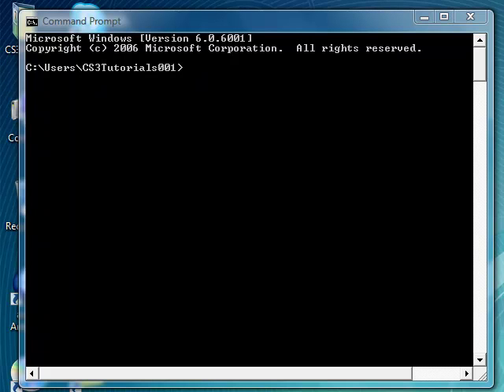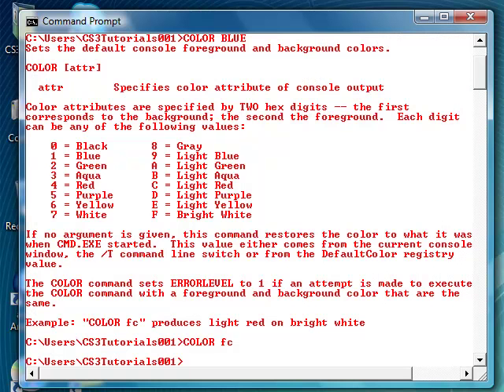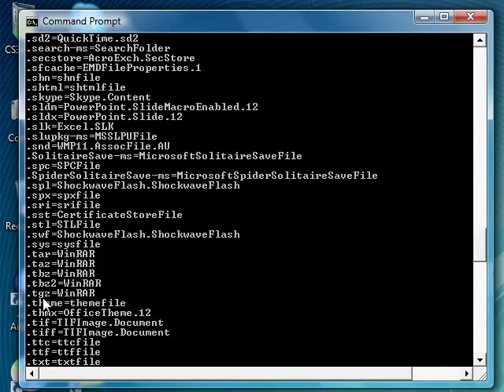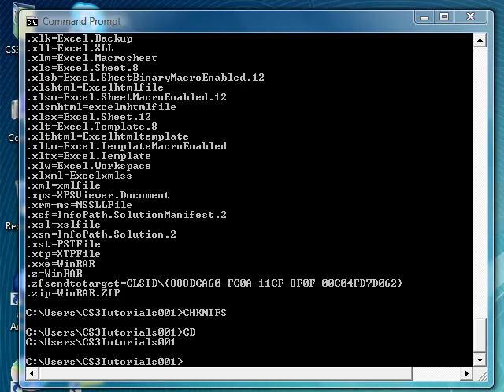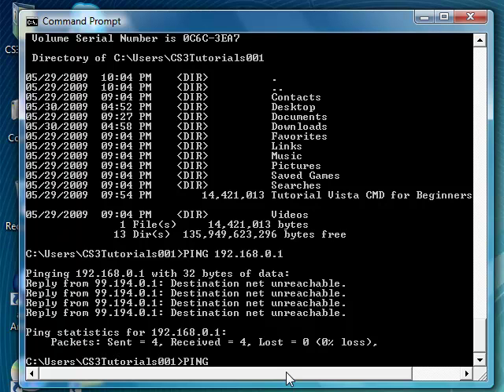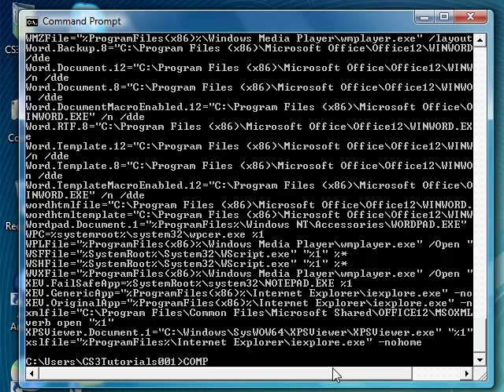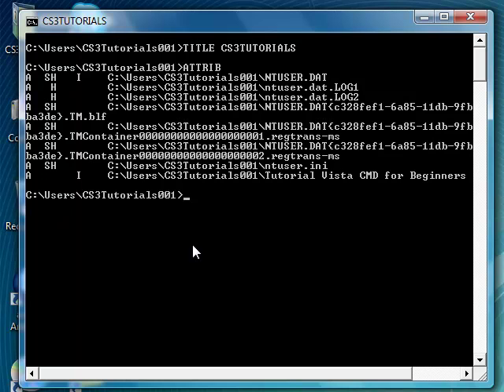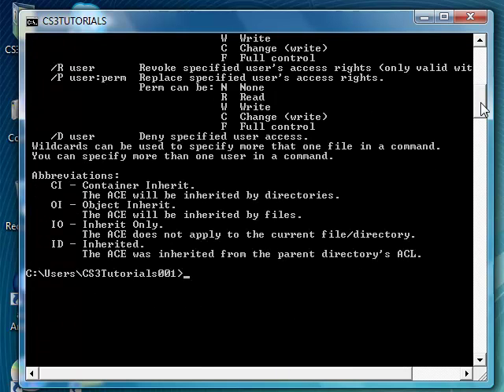Tutorial: Vista CMD for Beginners Pt 2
Hey guys this is the second part /episode of the Vista CMD (Command Prompt) Video Tutorials. Now this explains more options to choose from as i will have explained in the video. also the first part you might want to watch before watching this one. I do explain what to type in and what it does when you use it. Also if you have questions please send them to me here on youtube and i will start doing Q&A videos for the tutorials as well as my reviews.